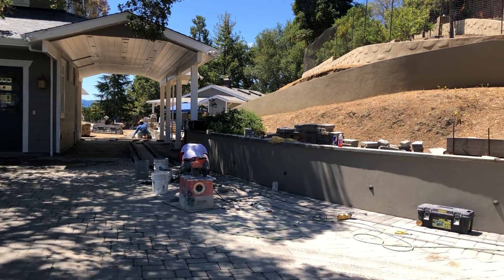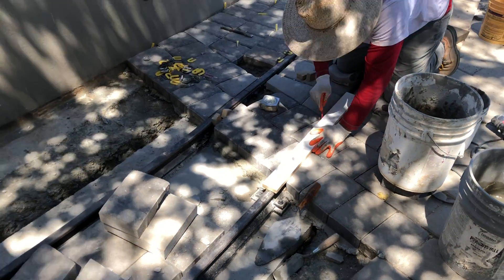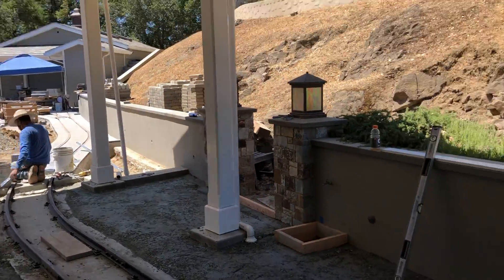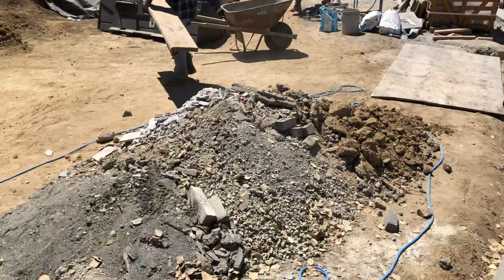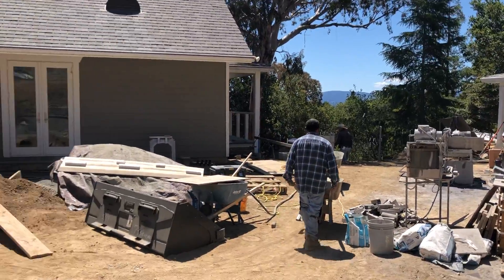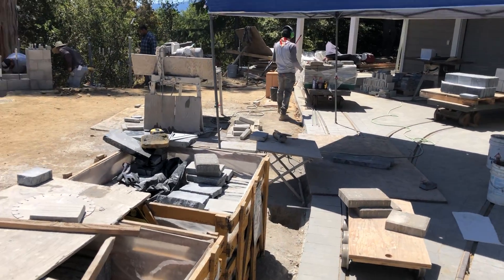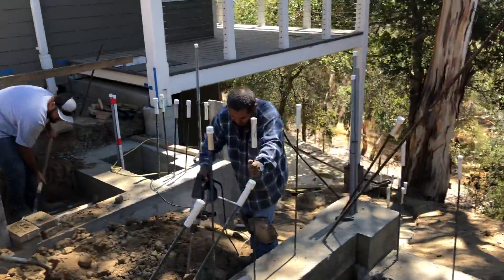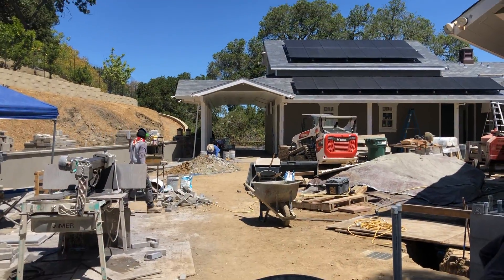June 10, 21 - FULL compliment of projects today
A really busy time here at the Hunsader Estate with 5 stone masons, 3 concrete guys, Frankie, and me, being the glue to keep it all happening at the same time. Re-Graded Pavilion this morning, ready for pavers now.